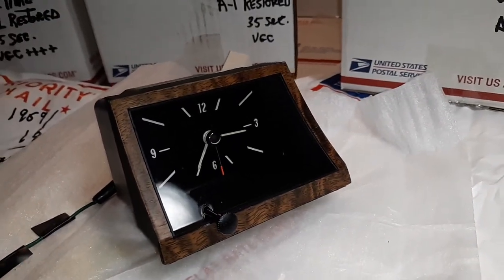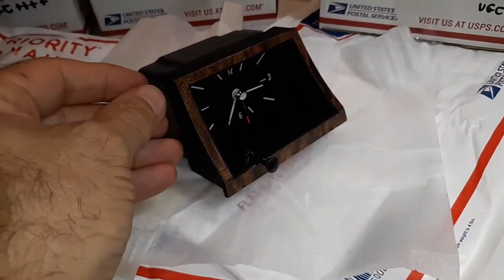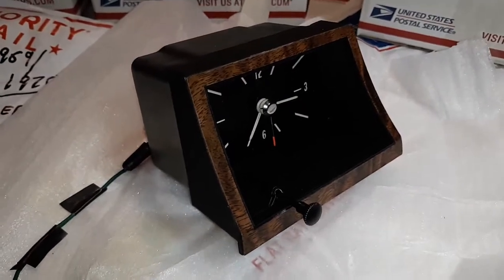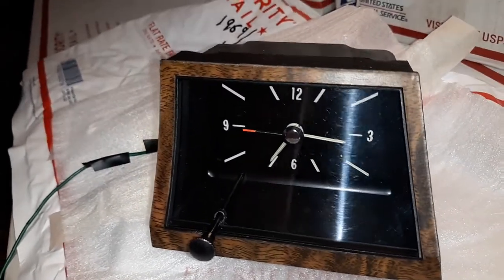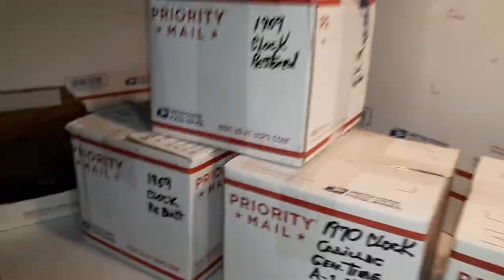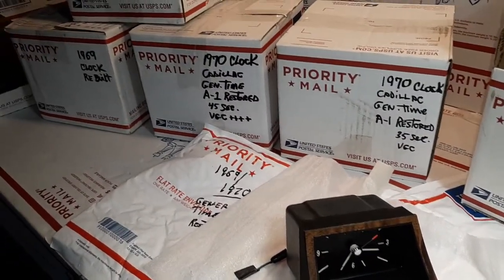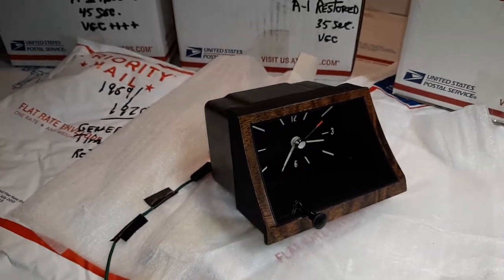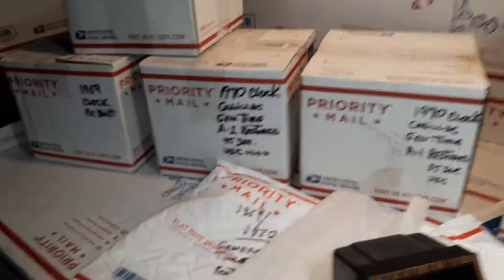1970 CADILLAC CLOCK RESTORATION Original Solid State Movement OPERATIONAL VALIDATION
In this video I have fully restored a 1970 CADILLAC CLOCK with the Original Solid State General Time Movement and have provided an "OPERATIONAL VALIDATION" bench test of the clock whereby the second hand has the incremental progression and provides the original tick-tick-tick  genuine sound synchronized to the movement as opposed to the silent sweeping second hand movement of the quartz variant as shown in my other corresponding video.